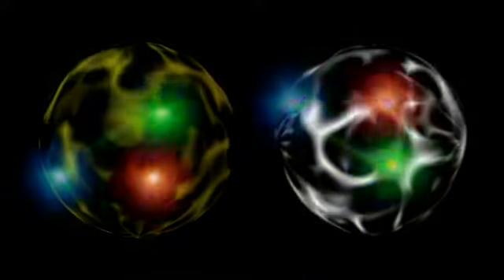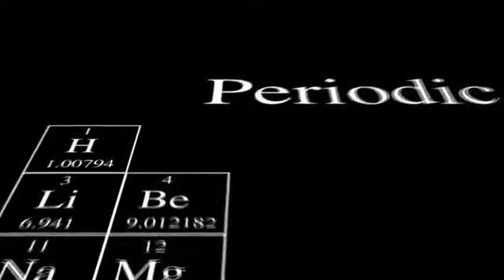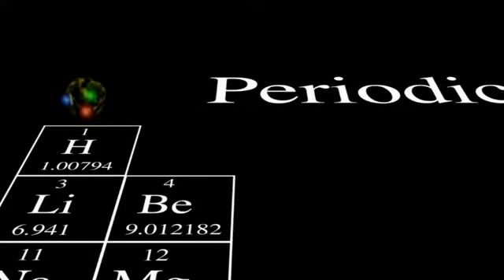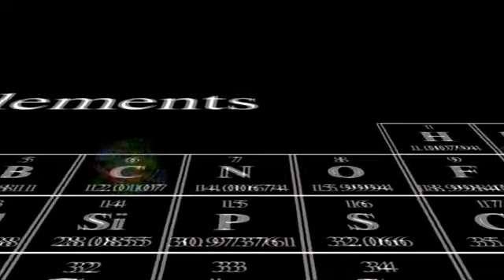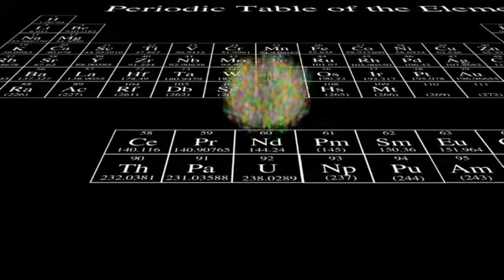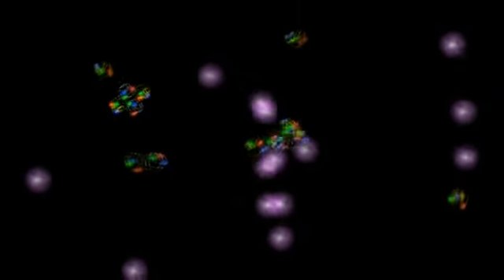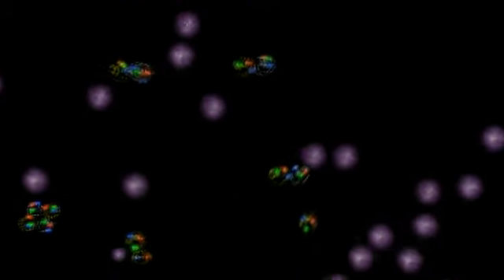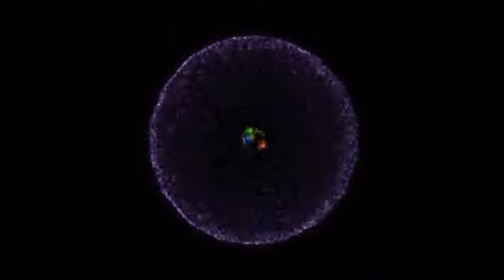Electrons, Protons And Neutrons Standard Model Of Particle Physics.FLV